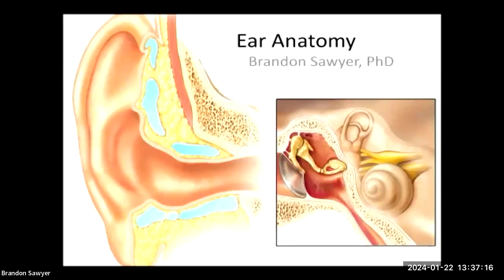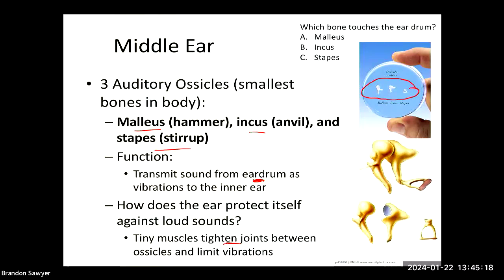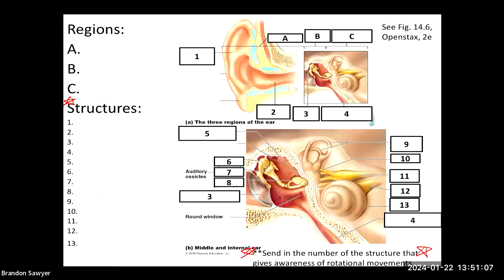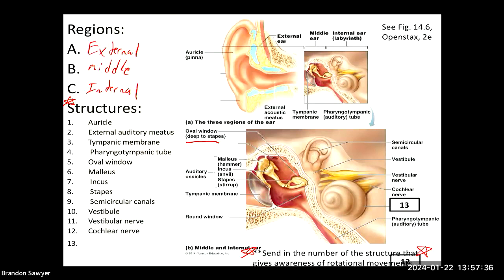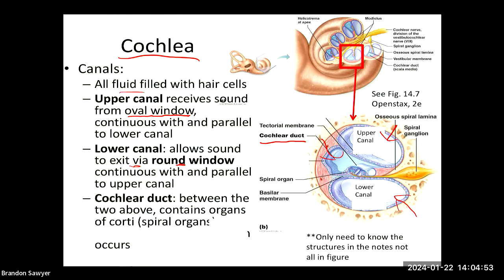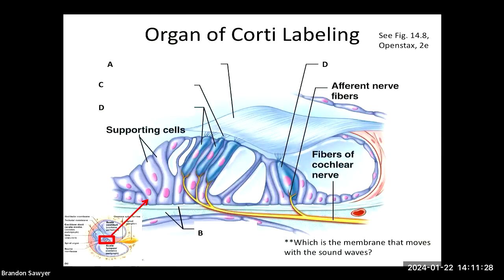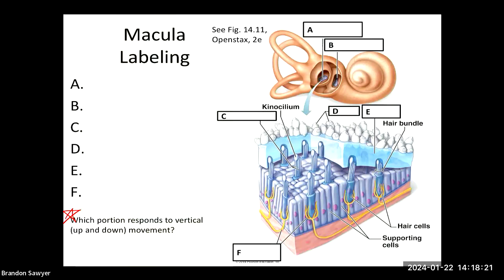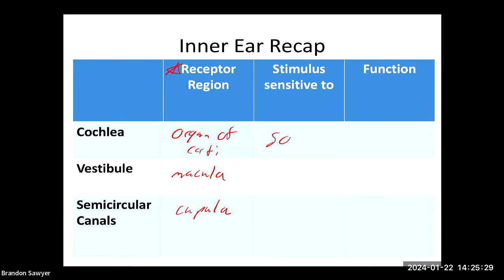BIO 1040 1 22 24